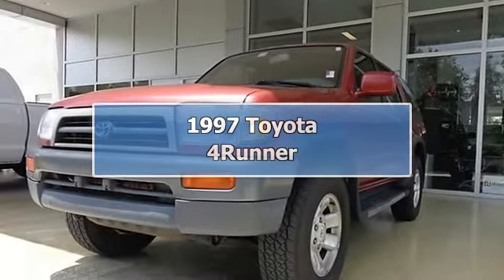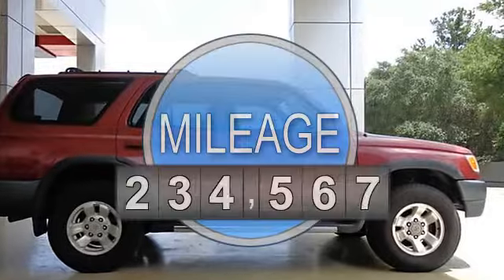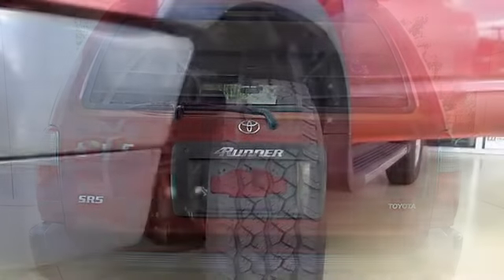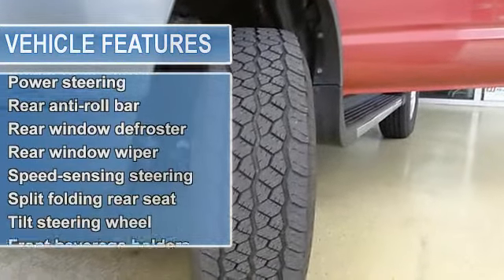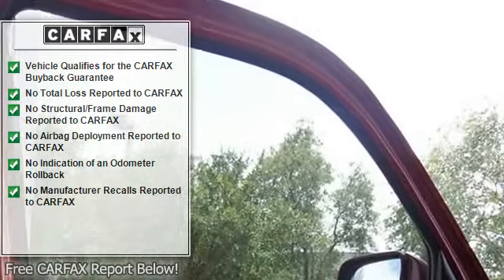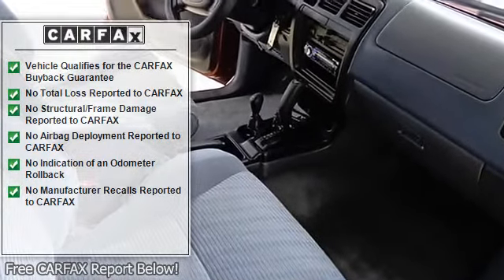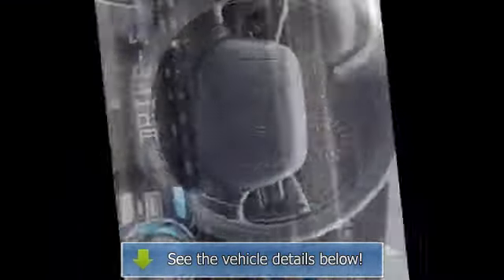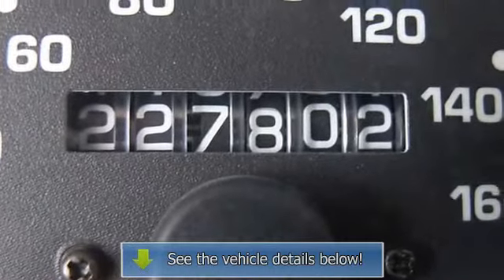1997 Toyota 4Runner - St Augustine Toyota - Saint Augustine, FL 32086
For Sale: 1997 Toyota 4Runner
VIN: JT3HN86R2V0118426
Engine: 3.4L V6 SMPI DOHC 24V Gasoline
Drivetrain: 4WD
Transmission:
Mileage: 227,147

Features:
1997 Toyota 4Runner 4 Doors Sport Utility.